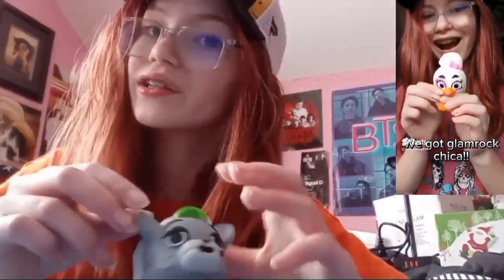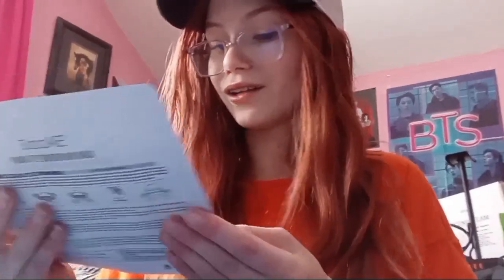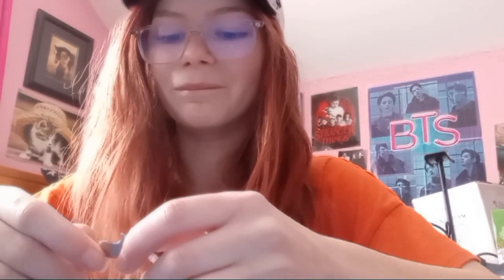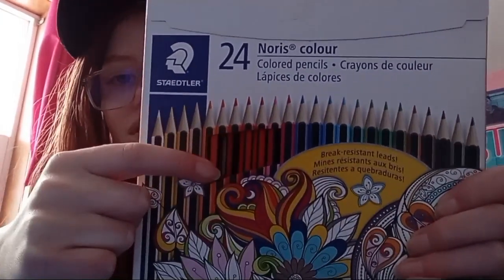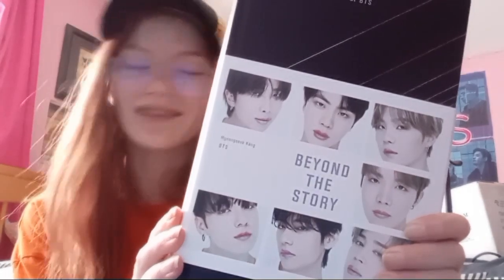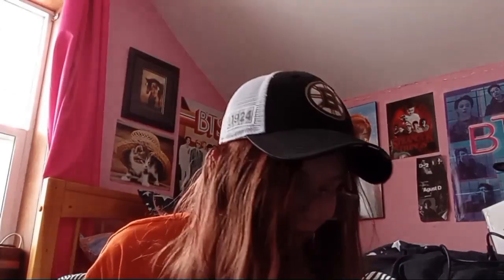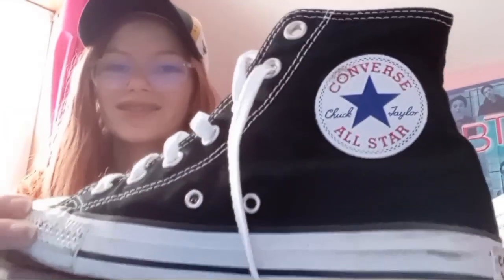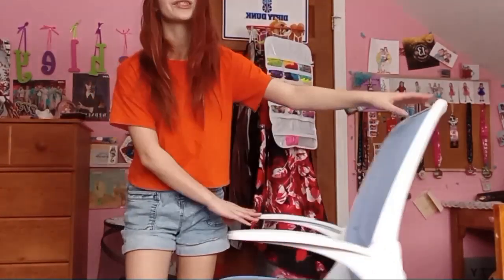Christmas 2023 Haul!!🤩❄️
Hey guys!! Today I am showing you everything I got for Christmas!! I do apologize about the lighting situation during this video though, lol😅 But I hope you all enjoyed this video!! And I hope you have a very happy 2024😊❤️